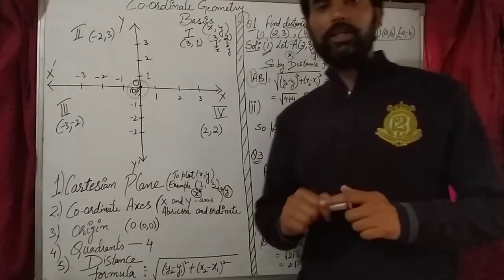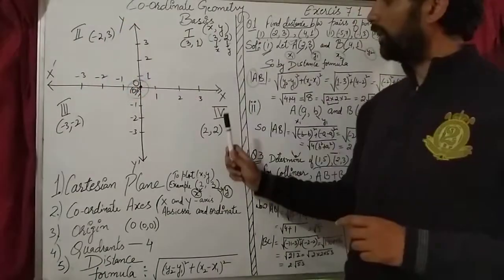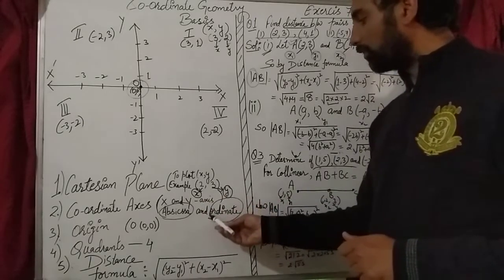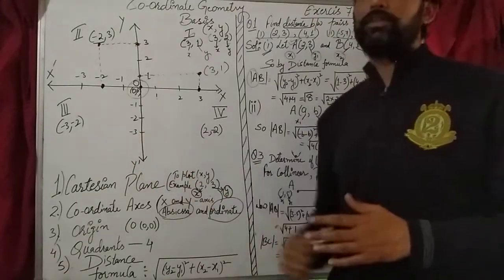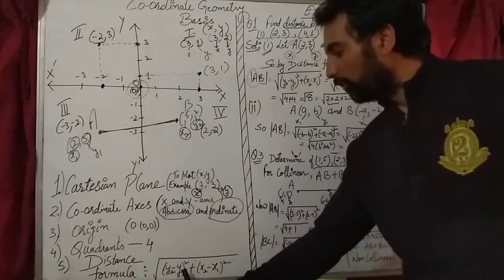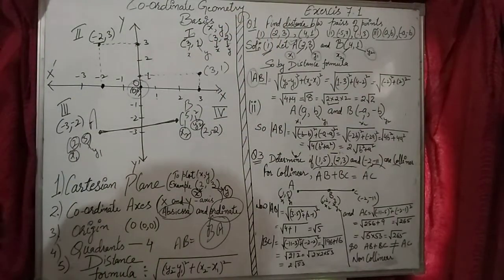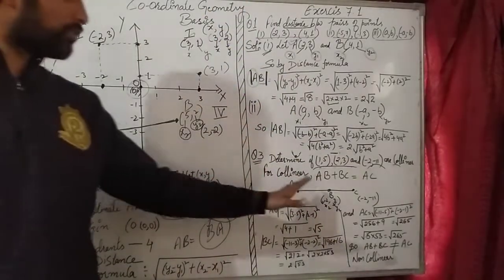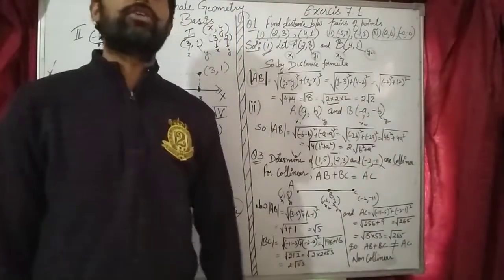Co-ordinate geo.basics for 9 and 10 class